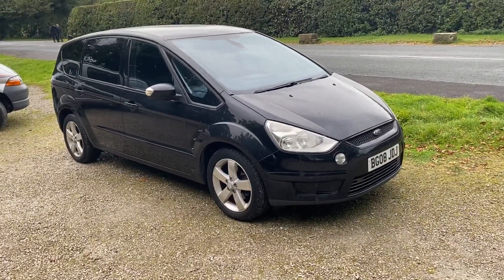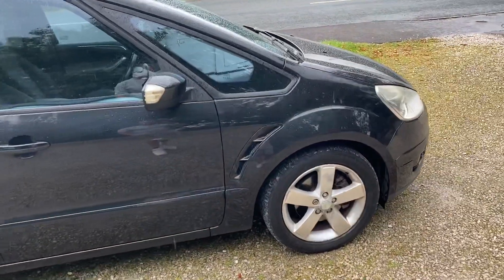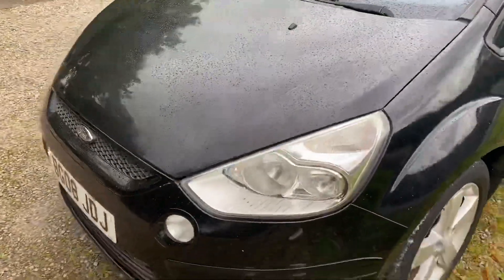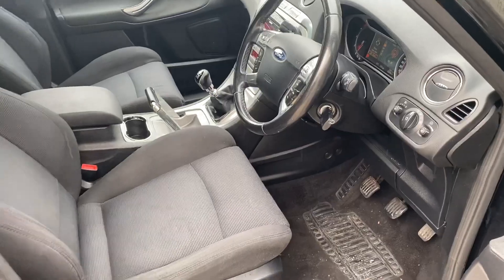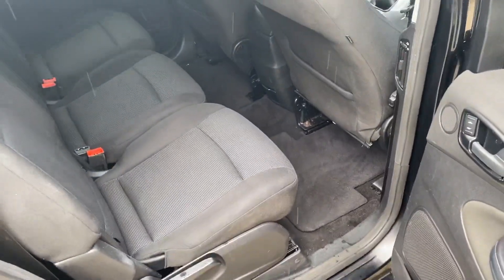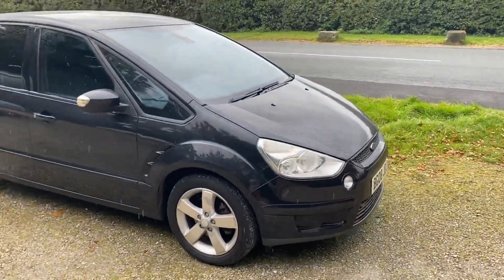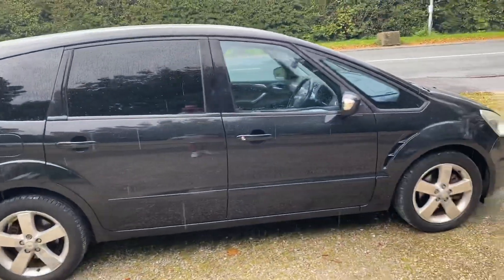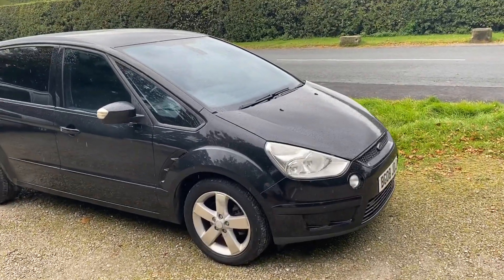Ford S-Max 2.0 TDCi LX 5dr